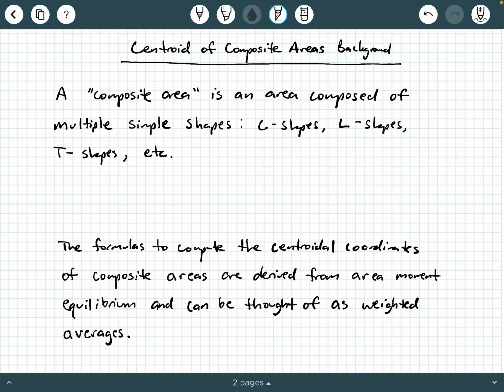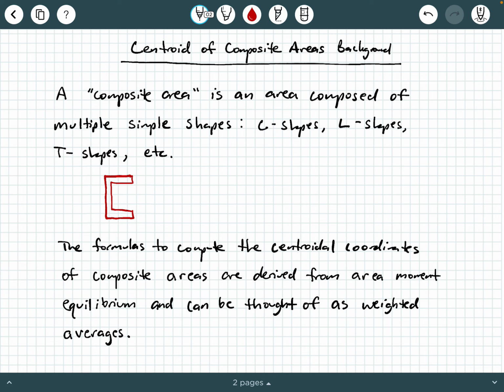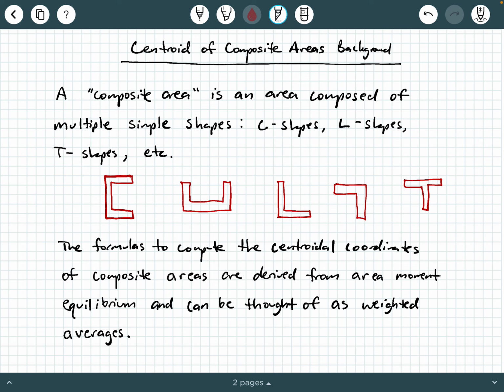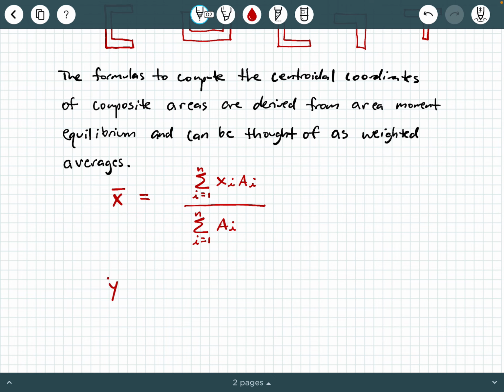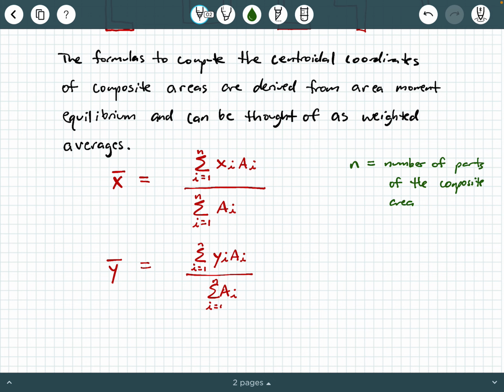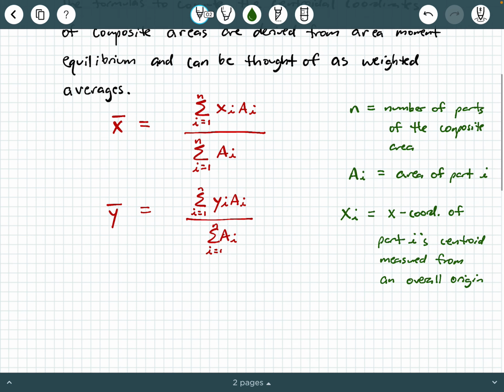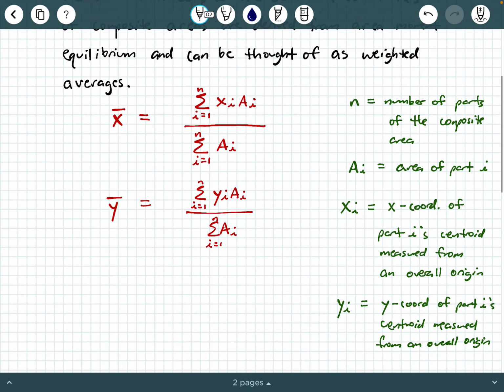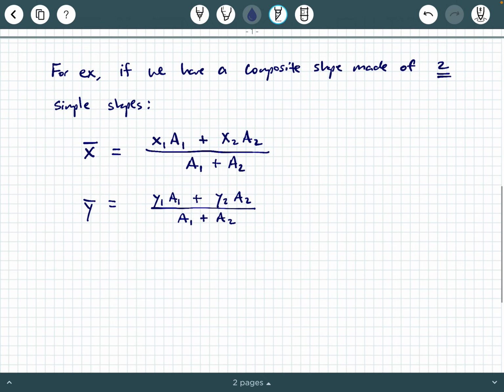Statics - Video 118: Composite Area Centroid Background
In this video we provide some background information on how to compute the centroid coordinates of a composite area.